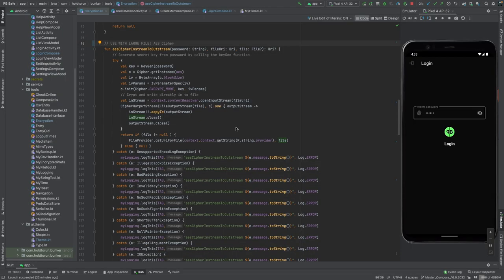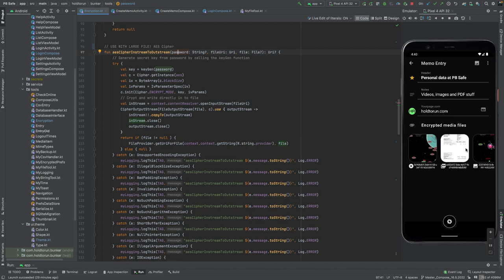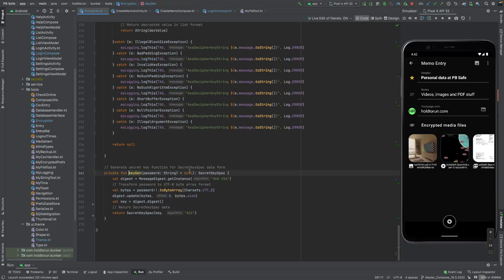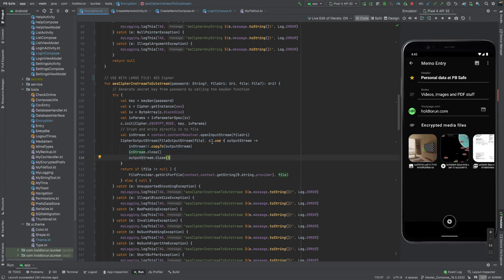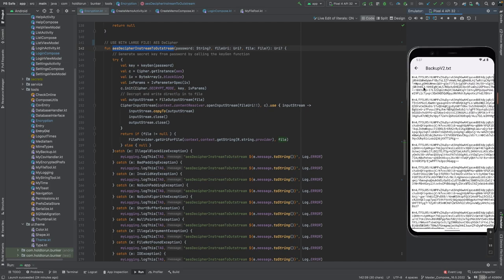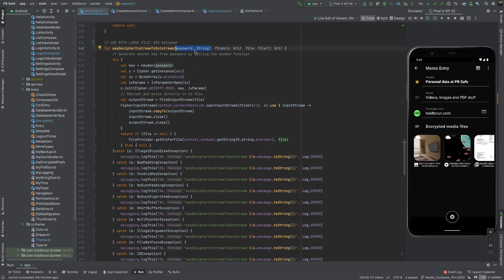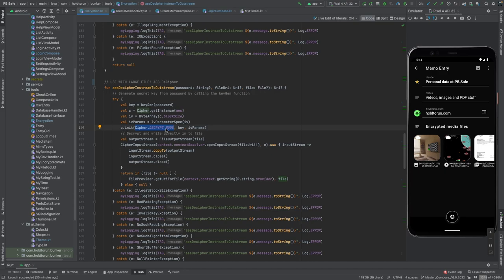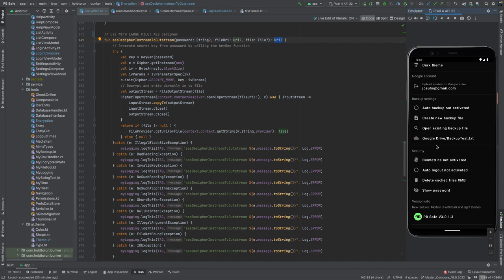Kotlin, how to encrypt and decrypt any file. Code walkthrough with PB Safe application.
How to encrypt and decrypt any file with Kotlin and Java ciphering. File encryption and code walkthrough demonstration with PB Safe application.